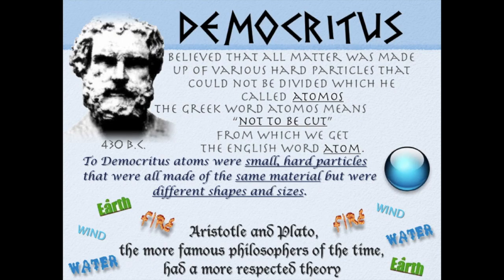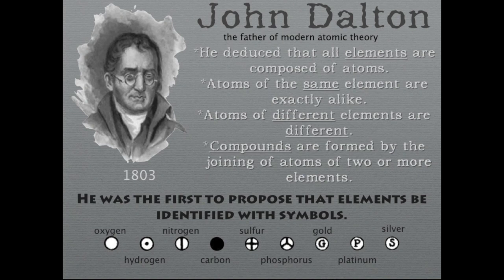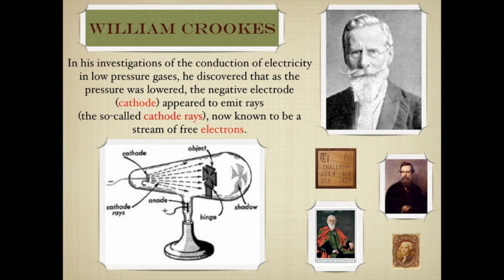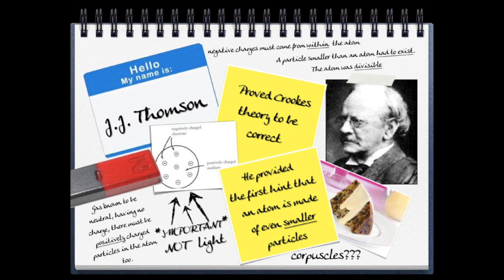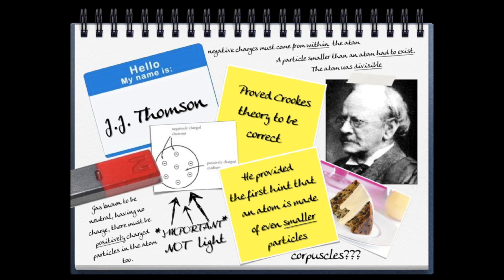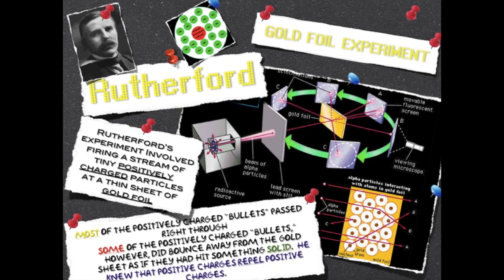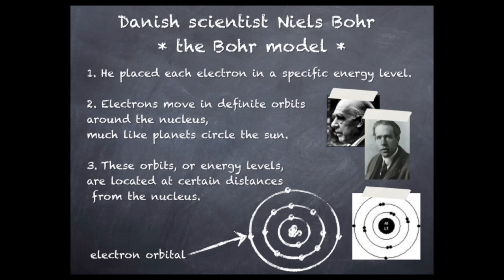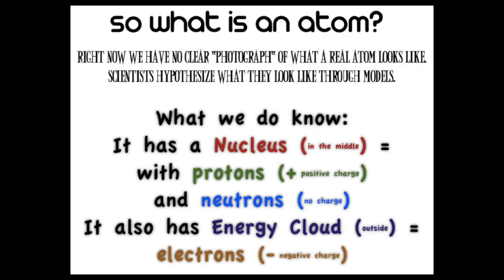The Discovery of the Atom